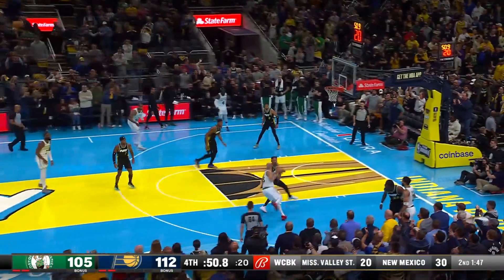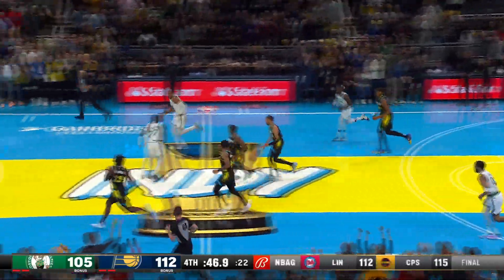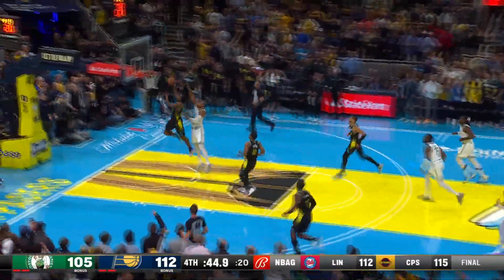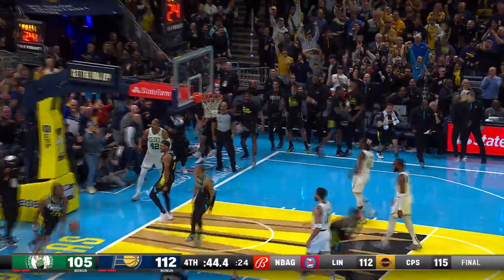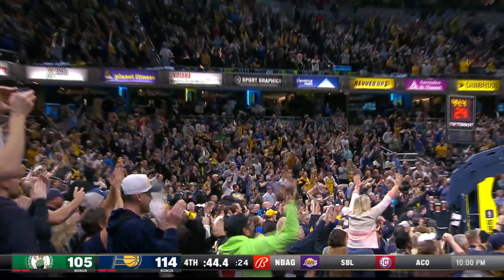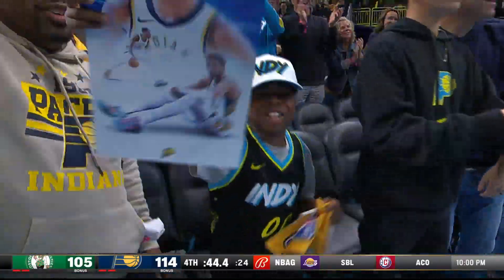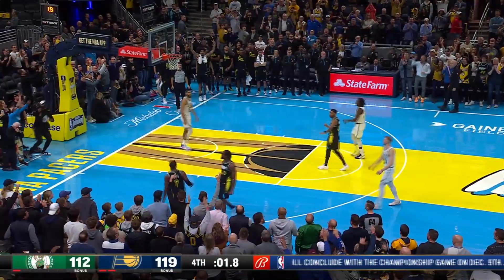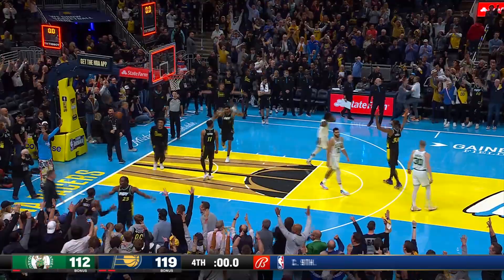Indiana Pacers Highlights vs. Boston Celtics | December 4, 2023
Tyrese Haliburton recorded his first career triple-double with 26 points, 13 assists and 10 rebounds. Seven different players scored in double figures, including Buddy Hield who finished with 21 points and Myles Turner who added 17 points and 10 rebounds, as the Pacers were the first team to clinch a spot in the In-Season Tournament Semifinals with a 122-112 win against the Celtics on Monday night.